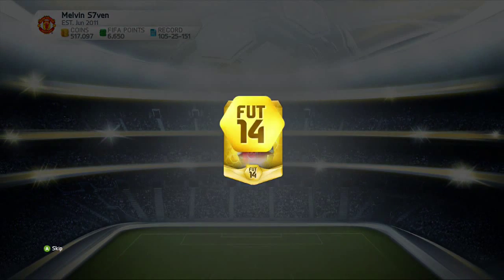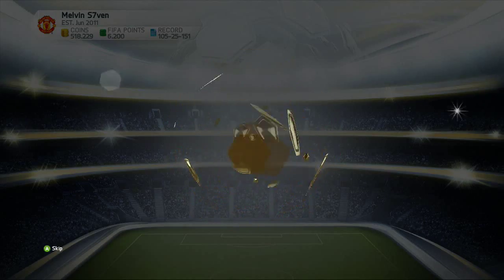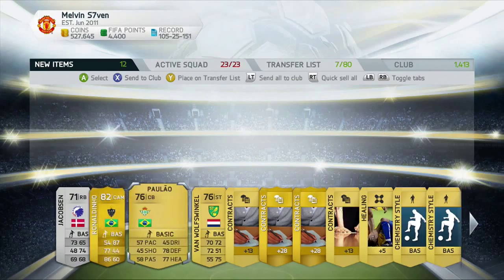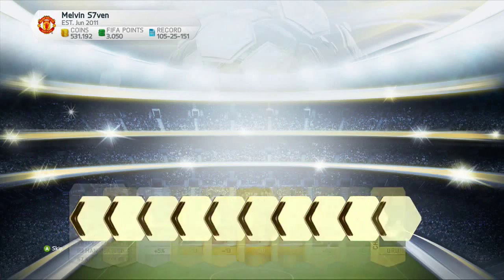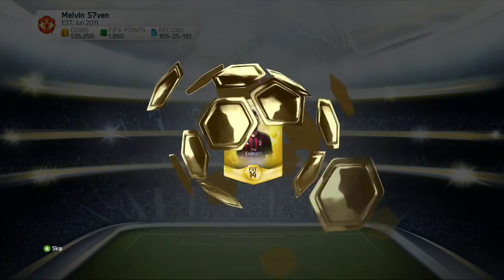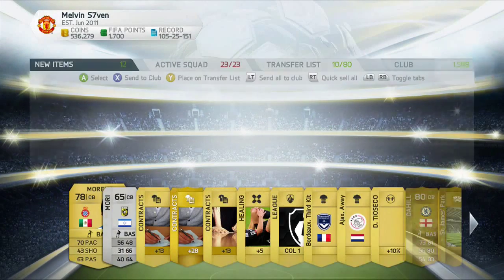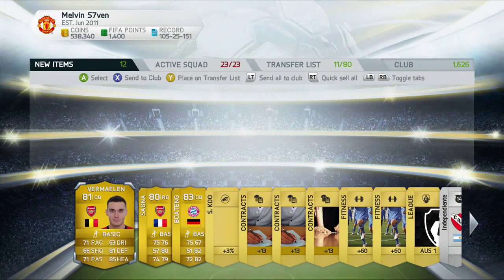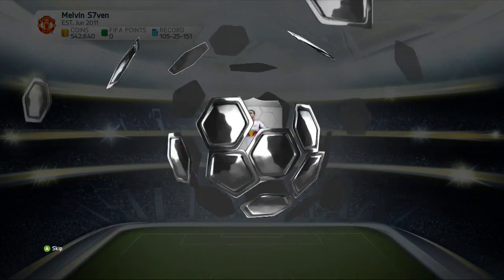Fifa 14 6800 Fifa Points Pack Opening Highlights! ft ABSOLUTE SHIT!